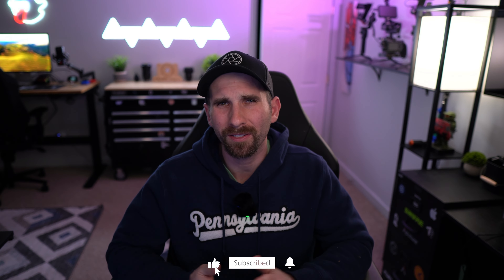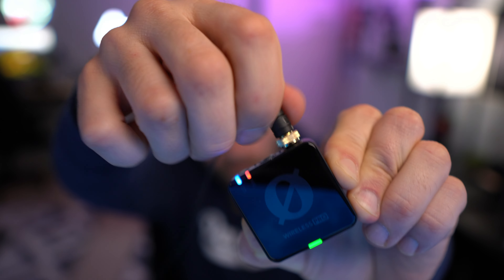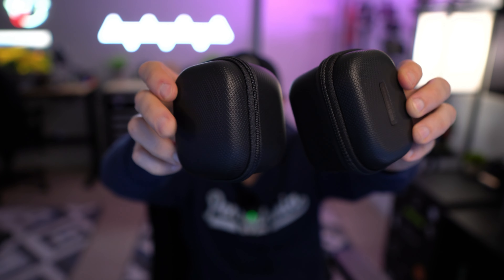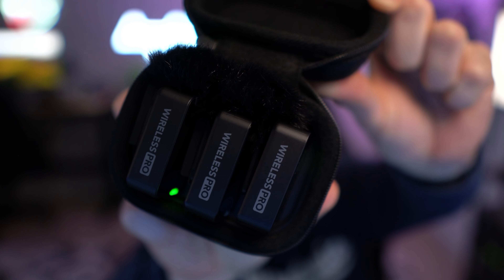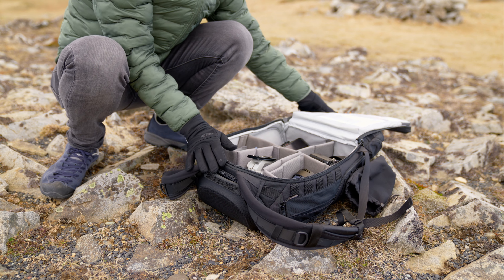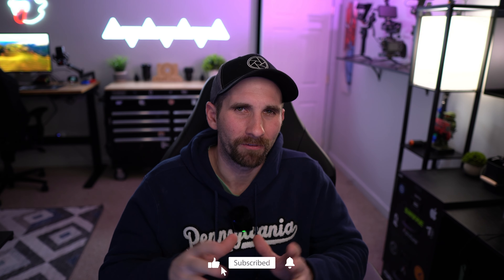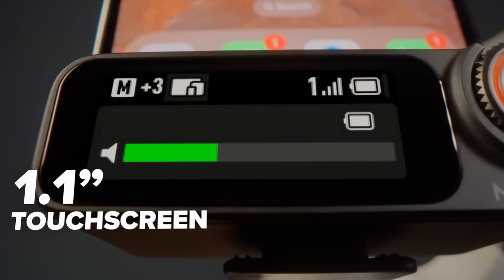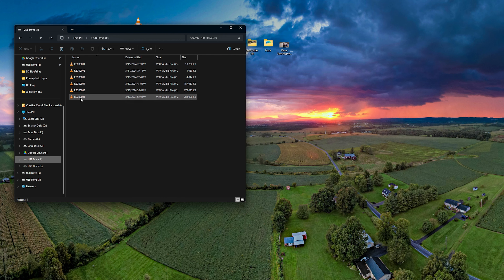Rode Wireless Pro is Game Changer! 32bit Float and Time Code!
I'm the guy behind Prime Photography, LLC and more importantly, the guy behind the camera. I decided to start Prime Photography so that I could share my work with others and help them create the perfect shot or capture it candidly! Photography and Videography have always been passions of mine. I enjoy utilizing drones to present a different perspective. My passion for drones and aerial photography drove me to get my FAA Certified Drone Pilot Certificate. I contributed as a drone operator for the Netflix show "Outlast" shot in Alaska.

Some Of The Gear I Use and recommend:

CAMERA BODIES
Sony A7SIII
Sony FX3
Sony A7III
Sony A7RIV
Sony A7IV
Sony A6400

LENSES
14mm 1.8 GM Prime
24mm 1.4 GM Prime
35mm 1.4 GM Prime
50mm 1.2 GM Prime
85mm 1.8 G Prime
135mm 1.8 GM Prime
24-70mm 2.8 GM
70-200mm 2.8 GM II
200-600mm 5.6 G

AUDIO
Tentacle Sync E  Time Code Generators
Tentacle Track E Audio Recorder
DJI Mic Wireless Microphone
Rode Wireless Go 2 Mic

DRONE
DJI Mavic Air 2
DJI Mavic Air s2
DJI Avata

MISC.
DJI Ronin RS2 Gimble
Atomos Shinobi 5.2
Atomos Shinobi 7
Godox V860III-S Flash
Flashpoint XPLOR 300 Pro TTL R2 Battery-Powered Monolight